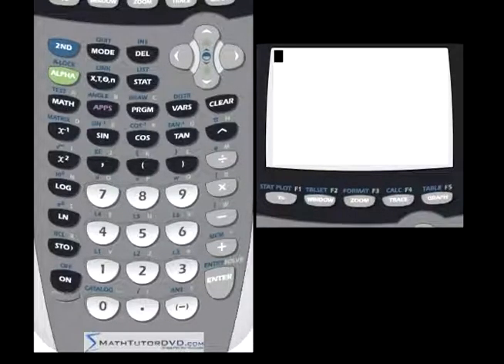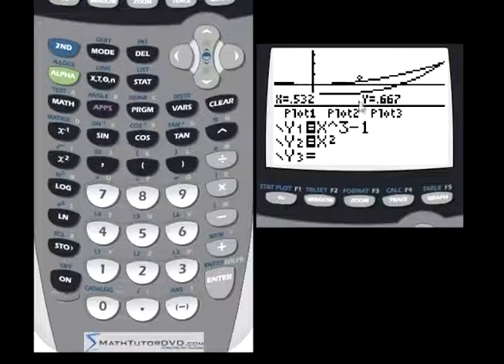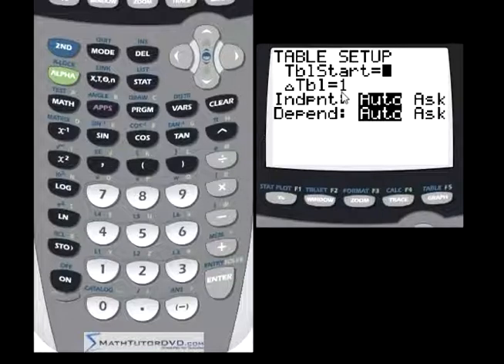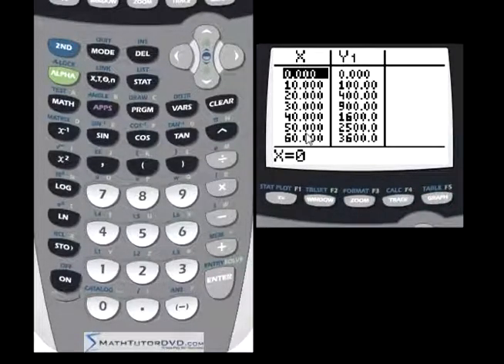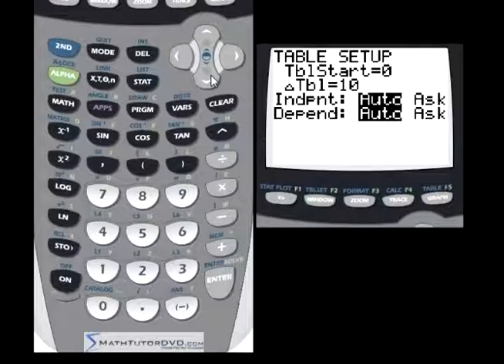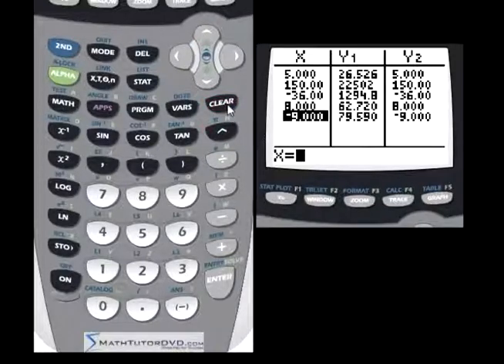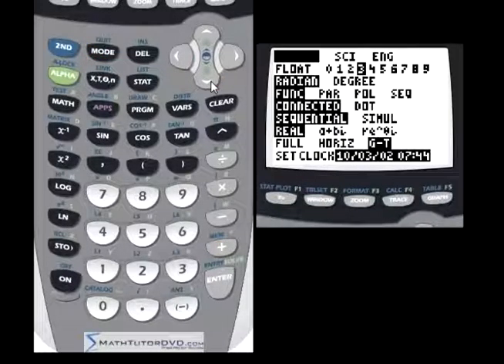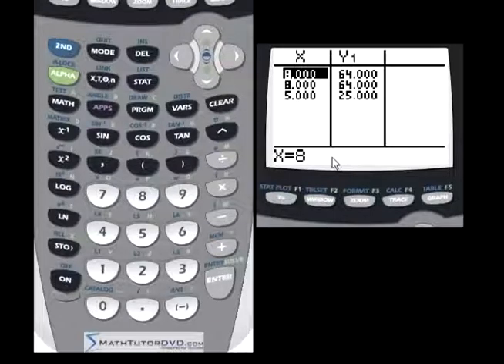TI-84 Calculator - 16 - Tables and Split Screen Modes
Learn how to store values in a table and graph the contents of the table in split screen mode on the ti-84 calculator.